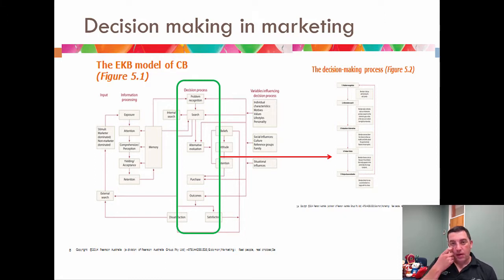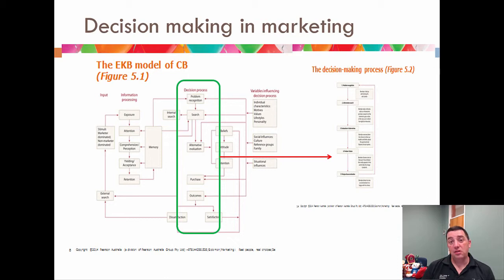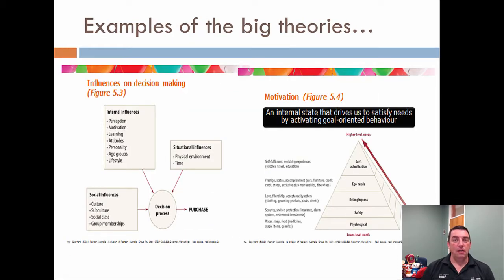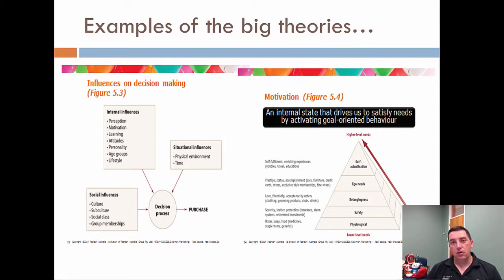Week 5 Summary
Consumer Behaviour